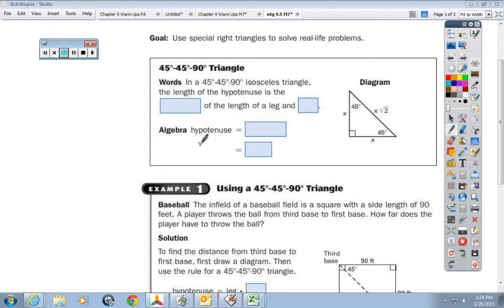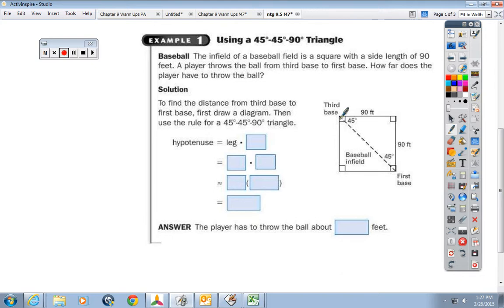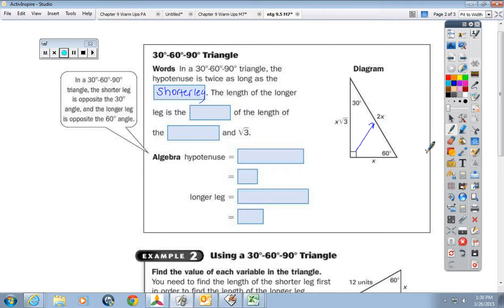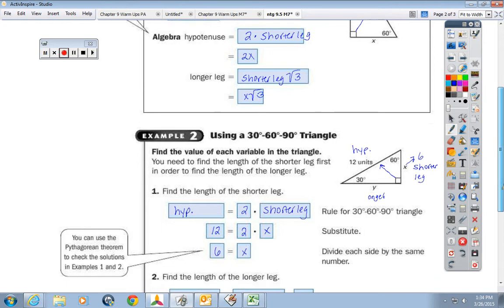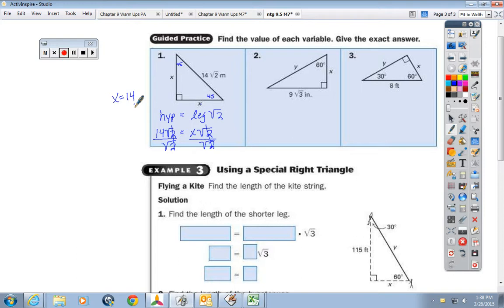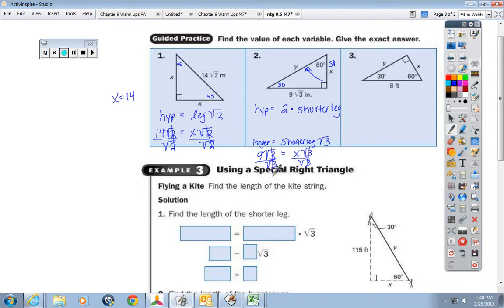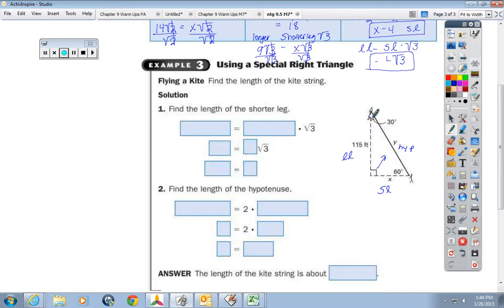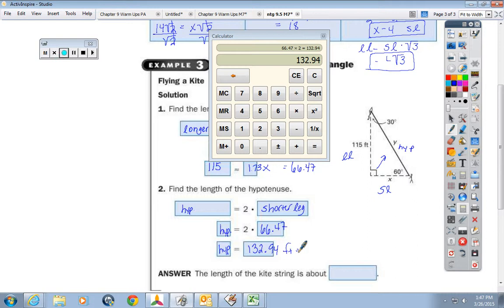Mize 9 5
Lesson 9.5 Special Right Triangles Math 7